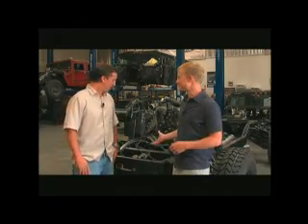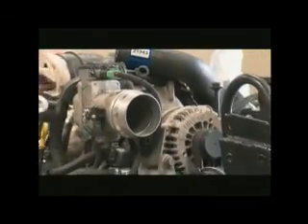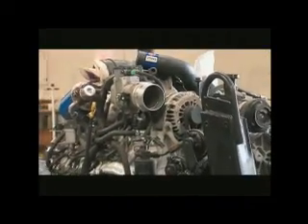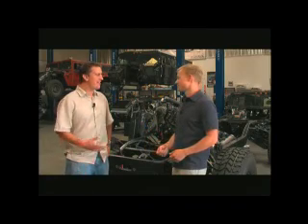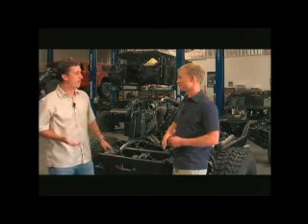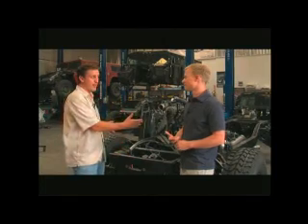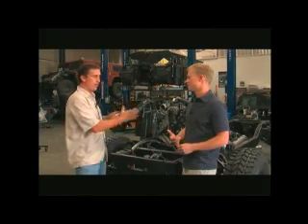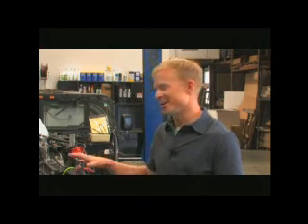Predator Duramax Interview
Predator Inc. gives a brief description of a duramax conversion and what is involved in transforming an H1 Hummer into a Predator Hummer.